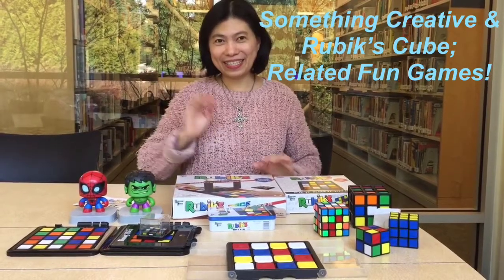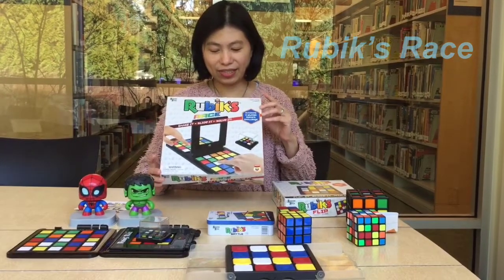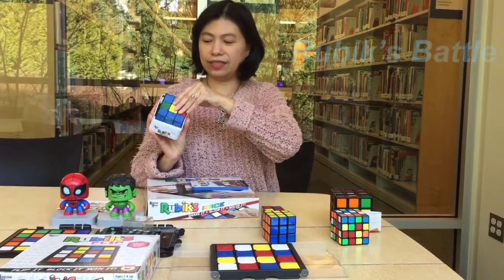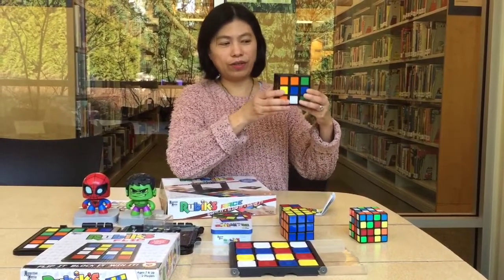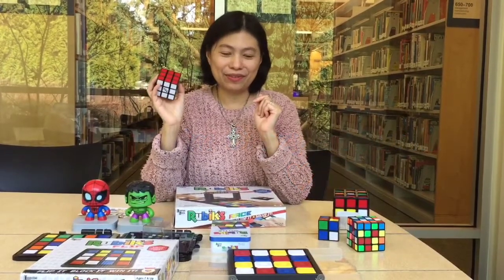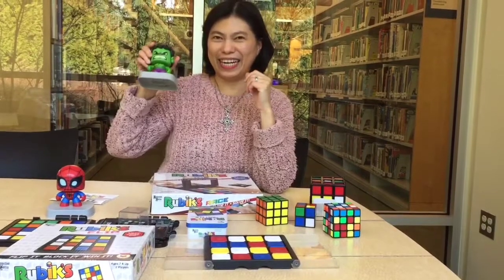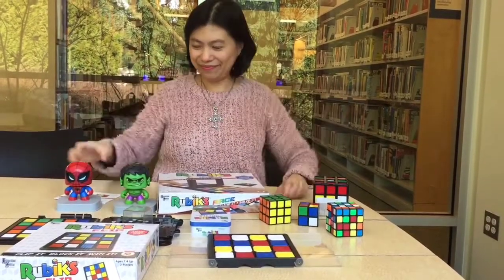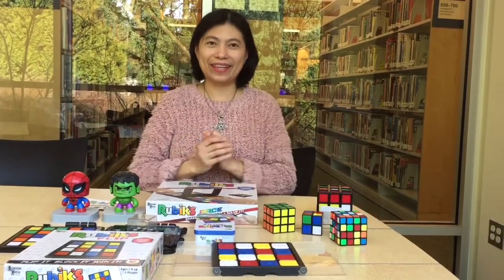Something Creative & Mathematically Inclined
Something Creative & Mathematically Inclined In this video, I shared some creative ideas related to Rubik's Cube and Rubik's games, such as Rubik's Race, Rubik's Flip, Rubik's Battle and Rubik's Cage. Mathematically Inclined couble be something creative in playing games to learn math. As a high school math teacher, I believe that math is very important. It's the foundation of science and much more in education.Hope that you find it useful and fun.